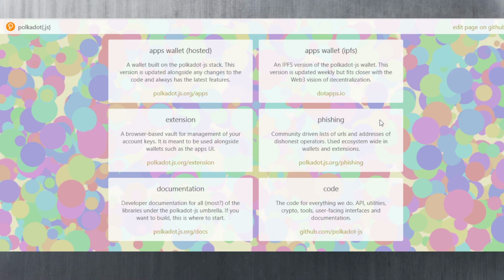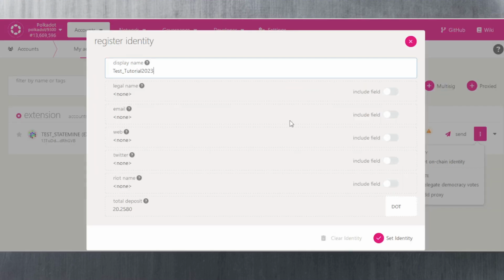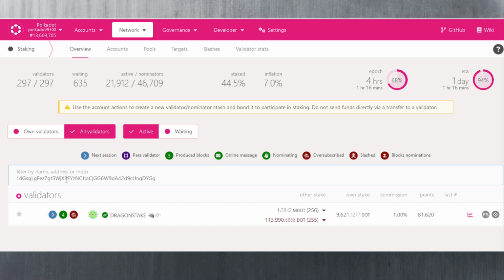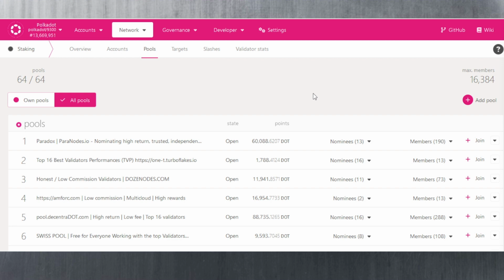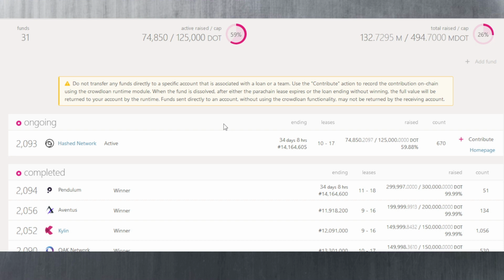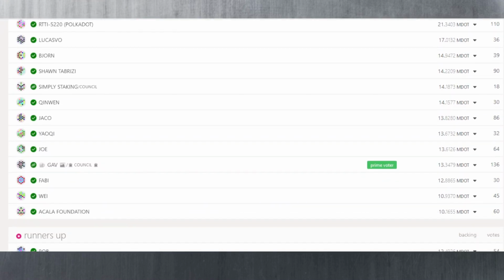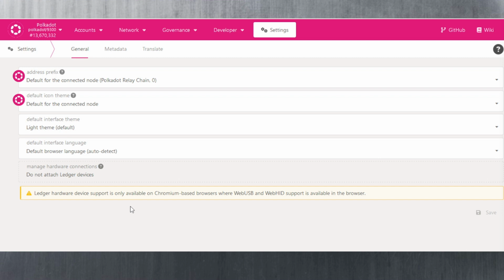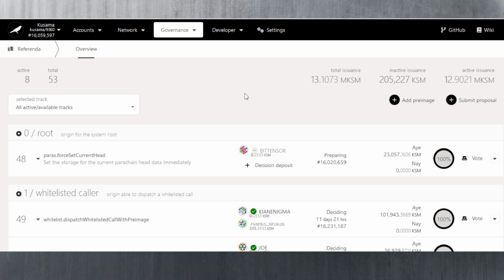Polkadot Web Wallet Tutorial | Comprehensive Guide 2023 Version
In this Polkadot Tutorial, I show you the Polkadot JS Web Wallet through a comprehensive guide updated for 2023 ! Crowdloans, Staking, Governance & more !

00:00 - Summary
00:37 - Installing Polkadot JS extension
03:11 - Create the wallet
07:38 - Address book / Contacts
08:00 - How to transfer
10:44 - The account options
12:51 - Claim tokens
13:14 - How to teleport
15:24 - Polkadot networks (parachains)
17:20 - Network (Explorer)
18:48 - How to stake
28:57 - How to unstake
31:11 - Wait times before rewards
32:00 - How to stake in Pools
34:52 - Network (Targets)
35:14 - Network (Slashes)
35:23 - Parachains & Crowdloans
44:33 - Network (Scheduler)
44:43 - Network (Event Calendar)
44:55 - Governance v1 (Polkadot)
56:58 - Treasury (Tips on Polkadot)
1:00:10 - Bounties
1:02:23 - Extrinsics (Important for crowdloans)
1:03:22 - Settings (Ledger hardware, Metadata & Languages)
1:04:59 - What do the networks mean ?
1:05:54 - Kusama Governance v2